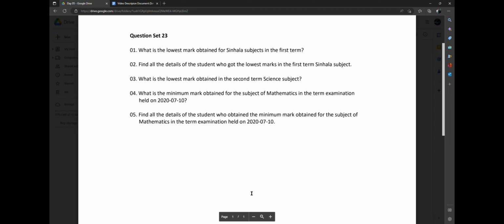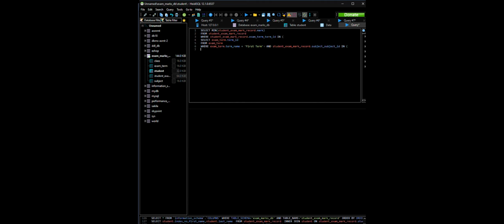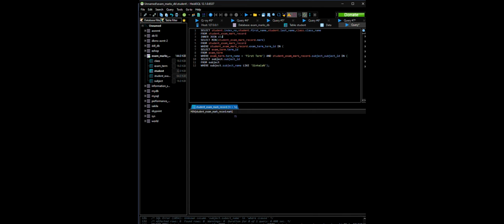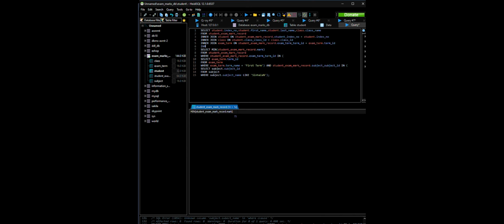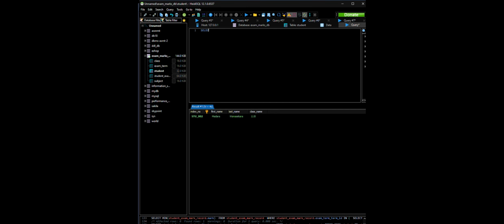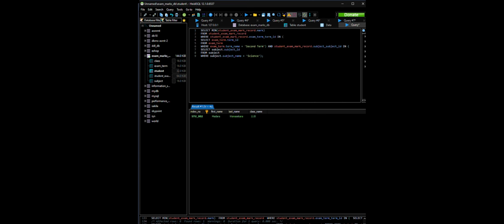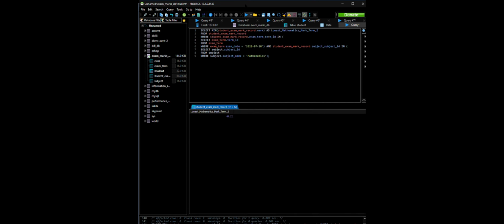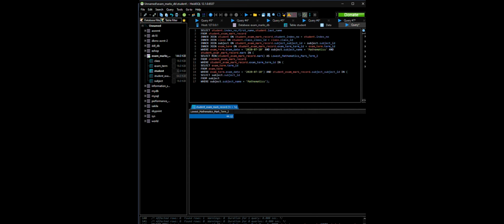Explain how to use Sub Query to search for data in data storage tables.